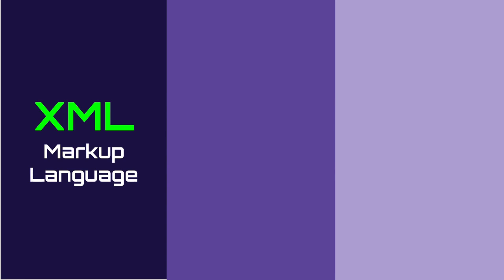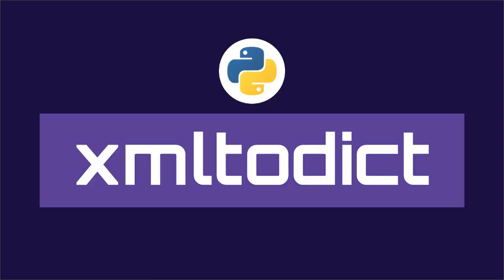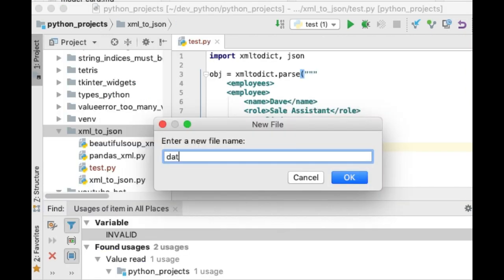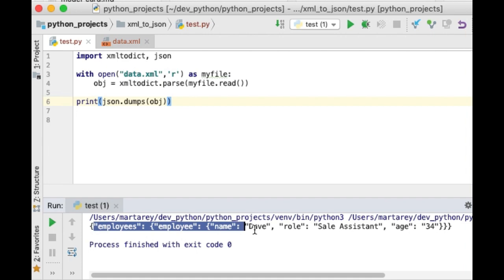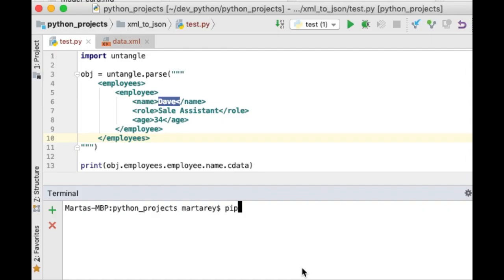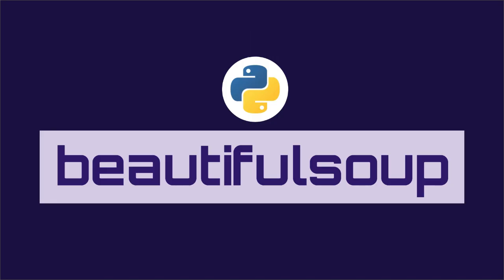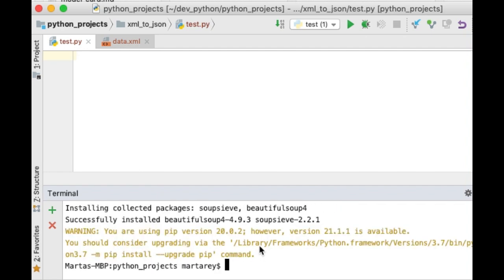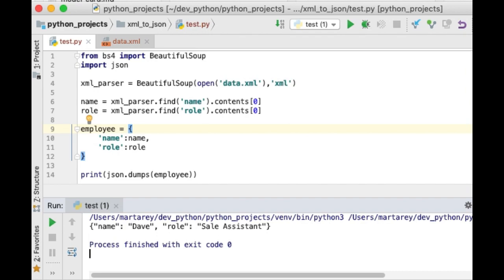How to convert XML to JSON in Python – Step by Step guide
Learn how you can convert an XML to JSON in Python and the different python modules available

Content

00:00 - Introduction
00:30 -  Brief Intro to XML
02:06 - Convert XML to JSON with xmltodict
04:10 - Convert XML to JSON with untagle
05:41 - Convert XML to JSON with pandas
07:22 - Convert XML to JSON with beautifulsoup